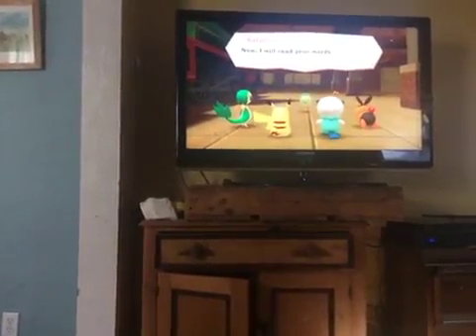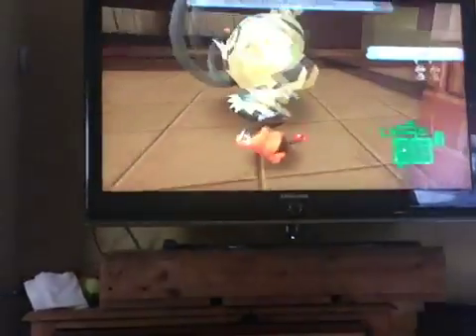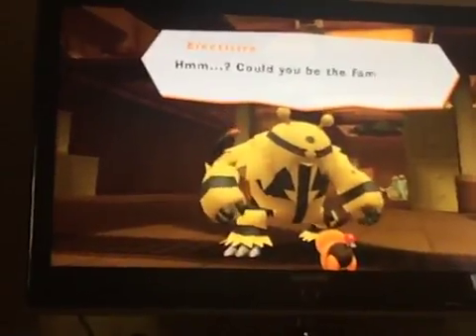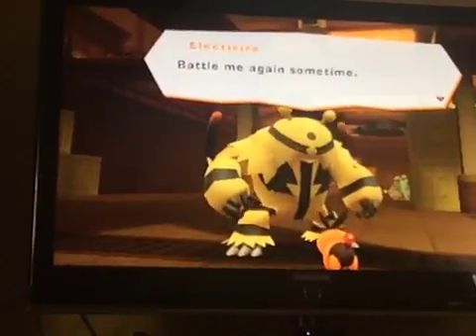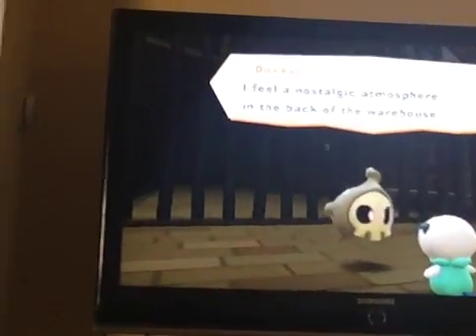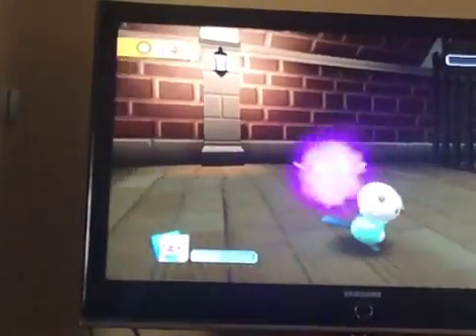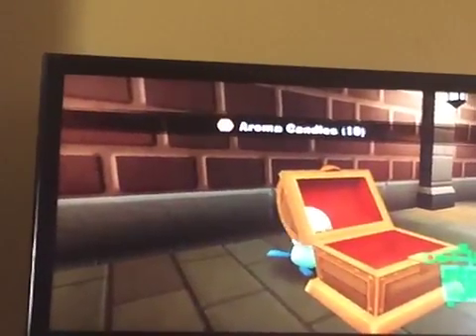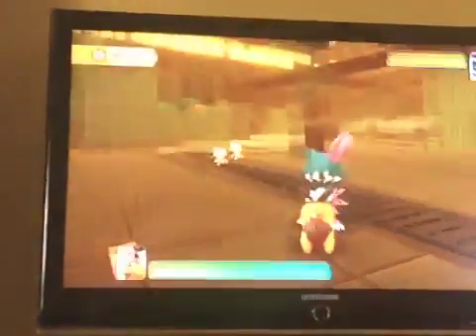battles of tech area